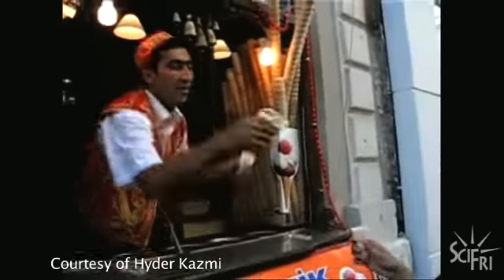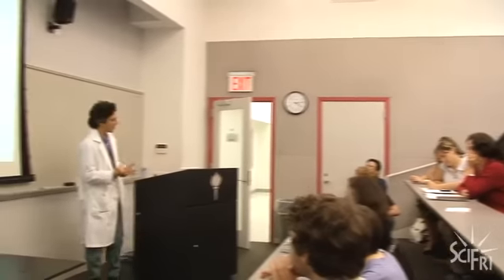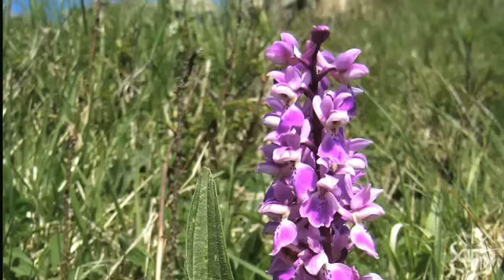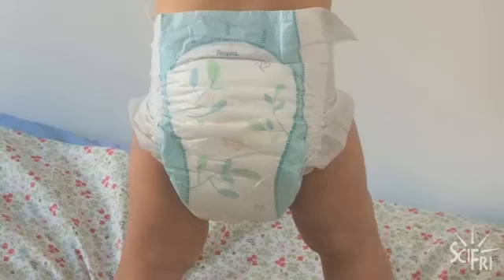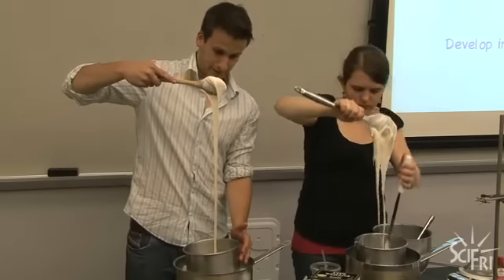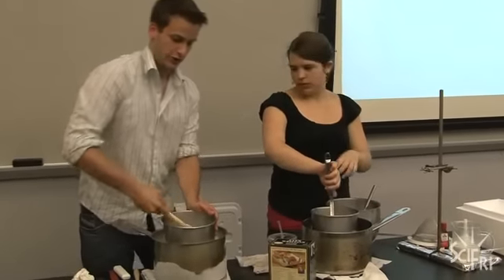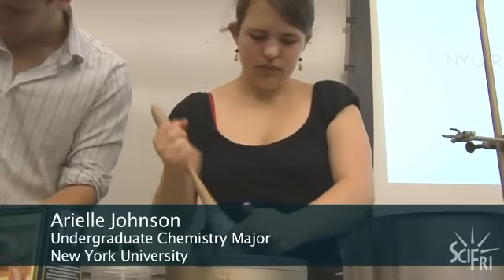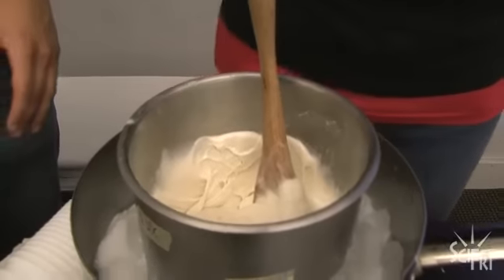Stretchy Ice Cream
Find out why this special ice cream stretches like silly putty. It's all in the molecules.